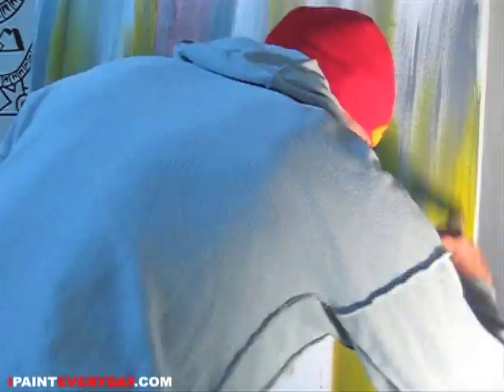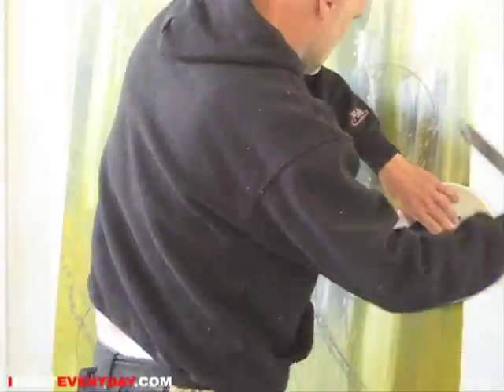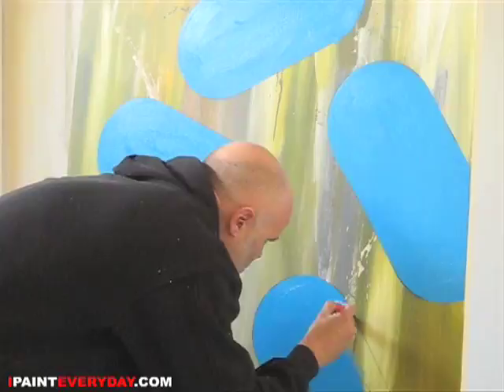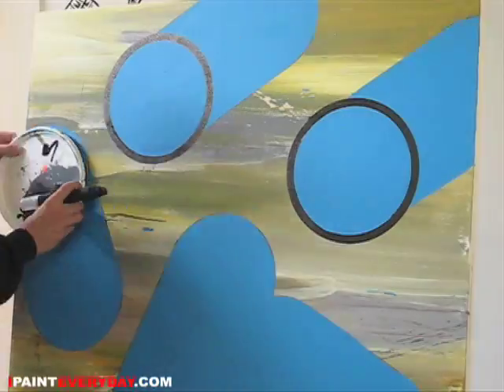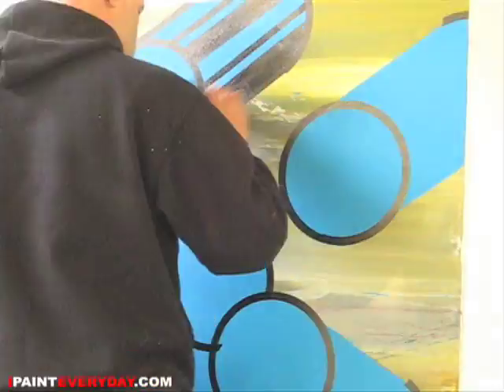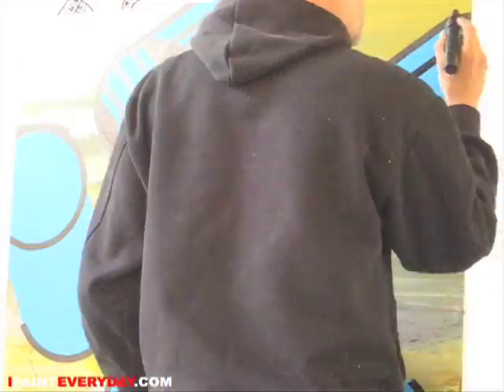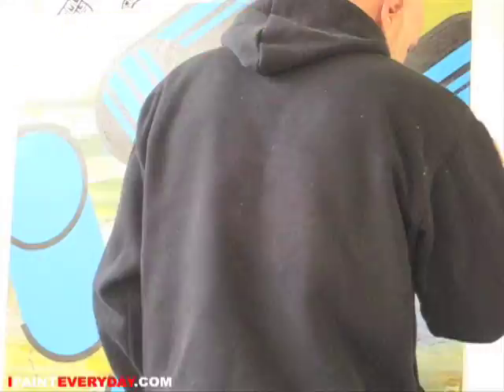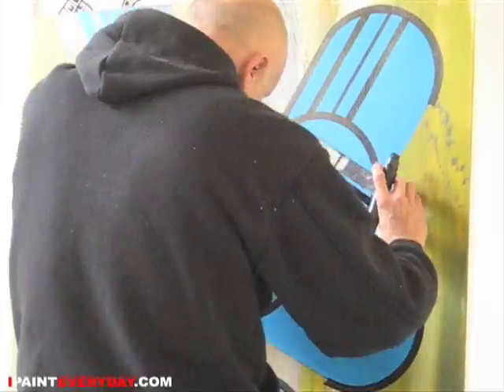five blue pipes / ipainteveryday 119 / ottograph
artist  ottograph / kmdg - at work painting - actionpainting / technique /how to do it / speedpainting / live and direct from amsterdam holland / markers / hiphop dont stop / graffiti/ art / streetart / netherlands